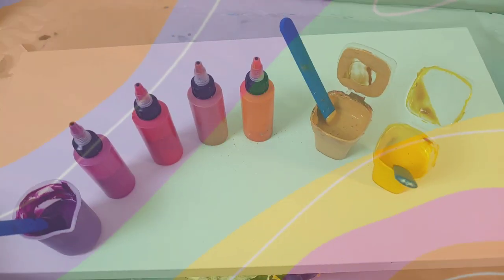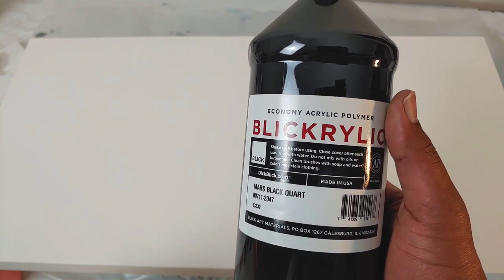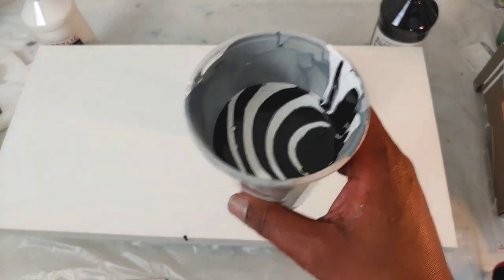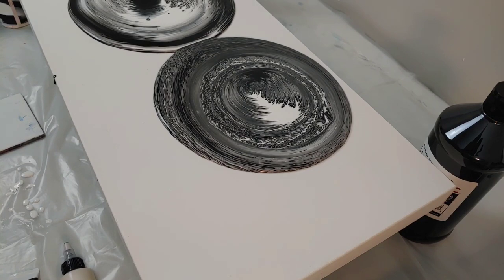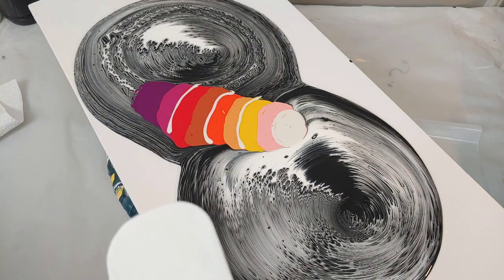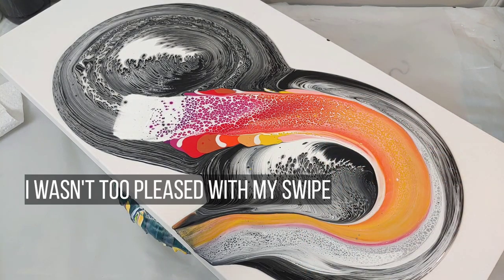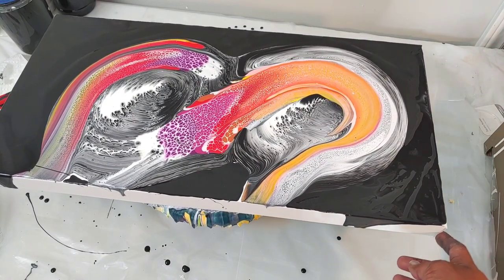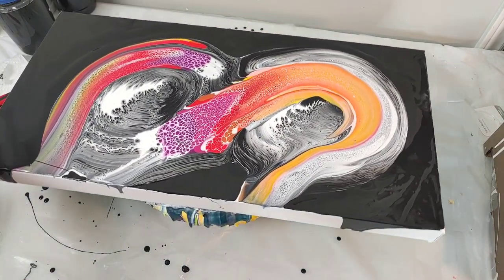Abstract HOT Rainbow Swipe Technique | Straight Pour | Acrylic Pouring (92)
I combined the swipe and straight pour technique to create this one. I really enjoyed the ward colors and they POP against the black and white. My pouring medium for my colors are: 3 parts untinted house paint to one part paint with a splash of gloss varnish in each color . I prefer thick body paints. For my white swiping color my cell activator is 3 parts Australian floetrol to one part titanium white paint. Inspiration for this video came from @MOLLYSARTISTRY and her Brightline Series.

The world of fluid art and acrylic pouring has exploded in the last couple years. I enjoy experimenting so you may see a number of different techniques on my channel from the ring pour, straight pour, ribbon pour, flip cup, infinity pour, kiss pour, wave swipe, chameleon cells, and chain pull to the bloom technique, swipe technique, dutch pour pouring medium recipes, acrylic paint comparisons, and fluid art tips and tricks.

My favorite brands to pour with are Master's Touch, Amsterdam, Artist Loft, Blick, and Atelier, and Golden.

JOIN MY FACEBOOK PAGE: I have decided to do some exclusive content there

If you take nothing else from my videos, REMEMBER FAMILY: DO EVERYTHING WITH LOVE!

✨ I have curated an amazing facebook group for artist (no matter your experience level) where we post the best deals on art supplies sharing discount codes, coupons and tips to save, save, save! Art supplies get pricey quick...